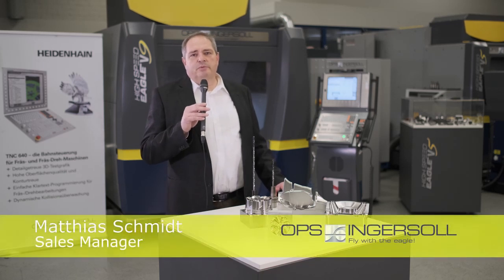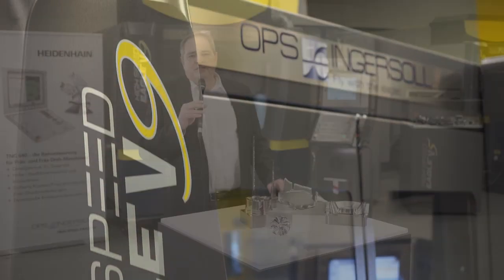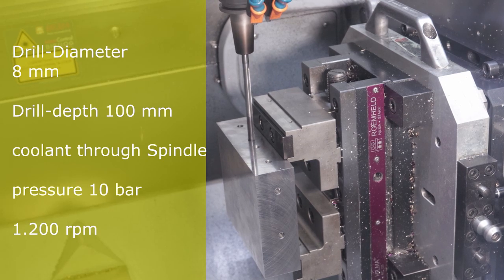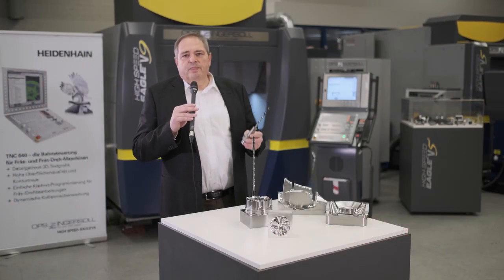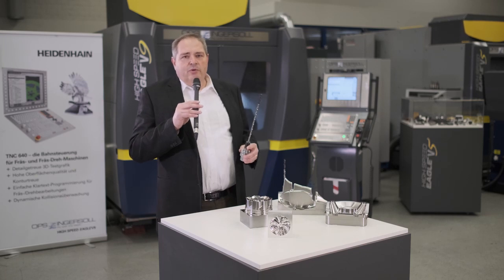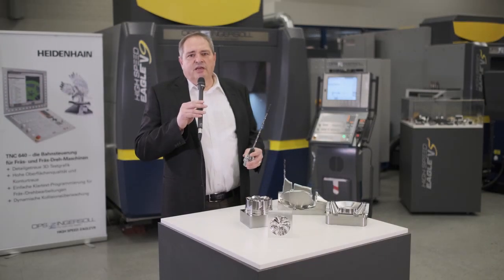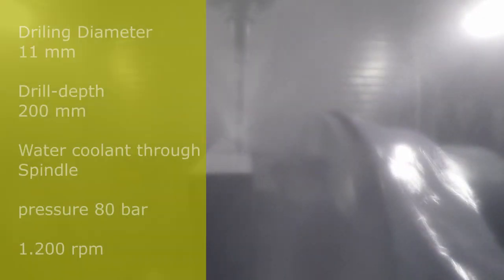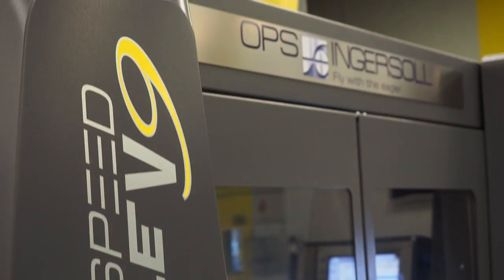Drilling Operation on High Speed Eagle V9 OPS INGERSOLL_English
OPS-INGERSOLL is a supplier of High Speed Milling machines.
We are often asked by our customers if our machines can be used for drilling operations as well as for fine finishing and high precision work.

Today we are presenting drilling operations on our High Speed Eagle V9, our High-Dynamic Milling Machine.
1. 8 mm - 101 mm in depth, ATS Aerosol coolant through the spindle
2. 8 mm - 230 mm in depth, 80 bar water coolant through the spindle
3. 11 mm - 200 mm in depth, 80 bar water coolant through the spindle.
The material used in the video was 1.2343 (H11 Tool Steel) and 1.2311 (P20), both non-hardened.

Tooling used are carbide drills from OSG.
Machine is equipped with a Spindle HSK 50 from STEP-TEC, offering a speed of 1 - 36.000 rpm.
It is common sense that a high speed mill with the capability to mill very fine surface finish and close tolerances is not a drilling machine in the first place but customers like the idea to mill and drill in one set-up.

With the new STEP-TEC (36,000 rpm) HSK 50 the max. drill diameter is .460” (11.7 mm) (with the correct strategy).

What we wanted to demonstrate is that we can drill the .314” (8 mm) (standard cooling bore size in Europe) with the ATS Aerosol unit.